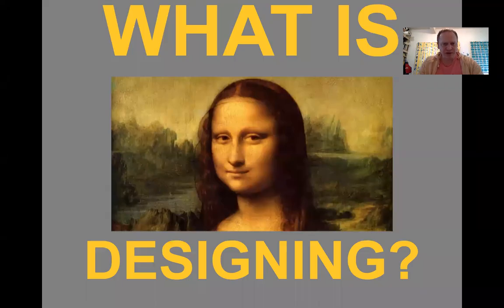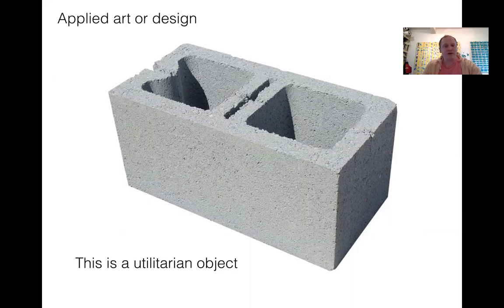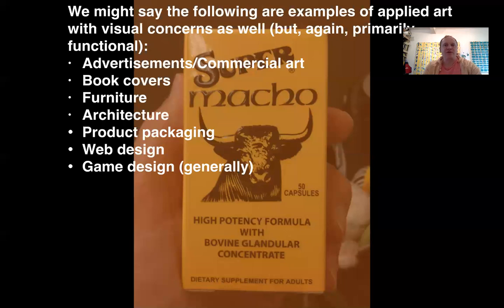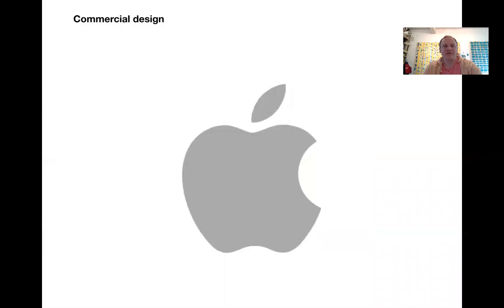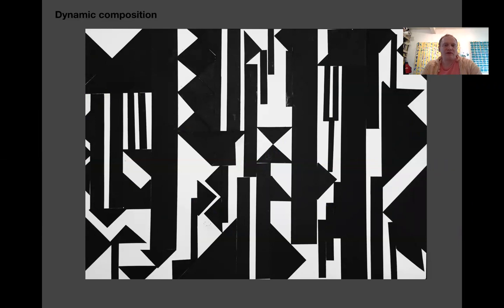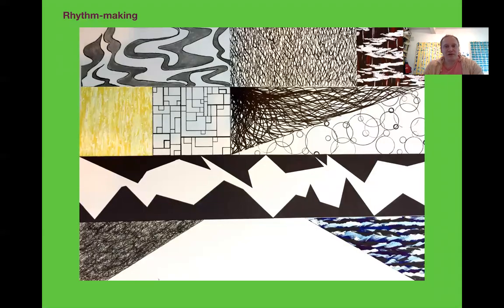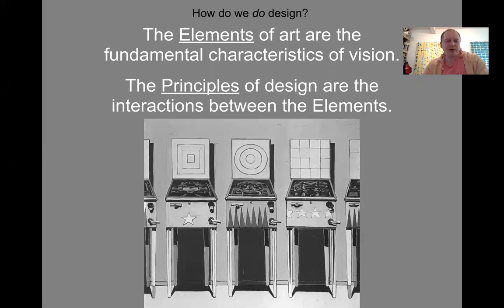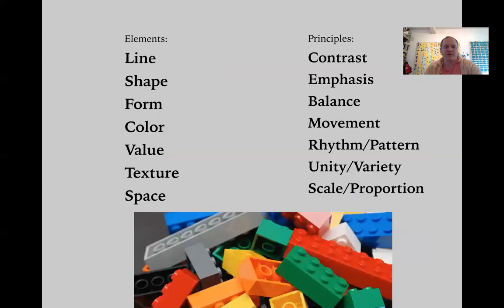Design 1: Video 1b Intro to 2D design